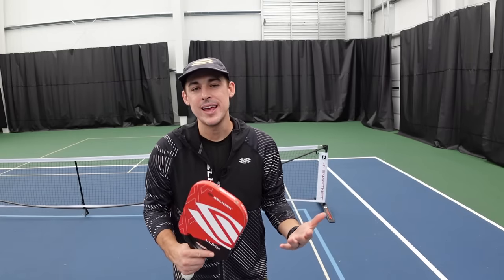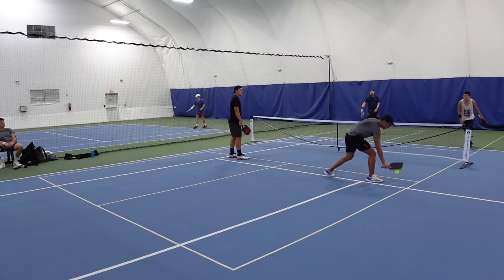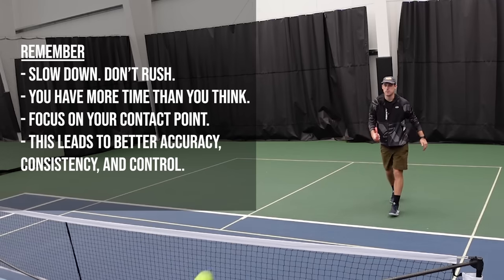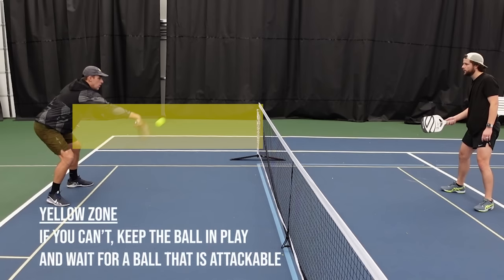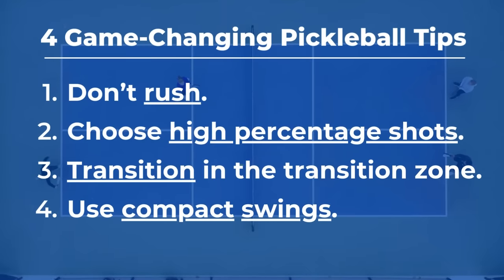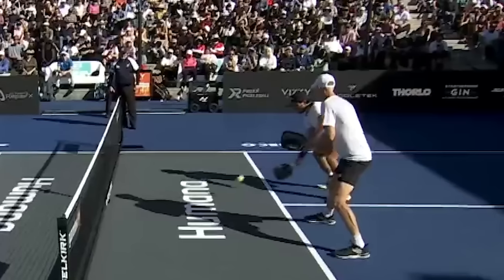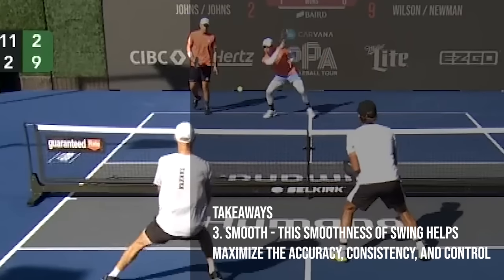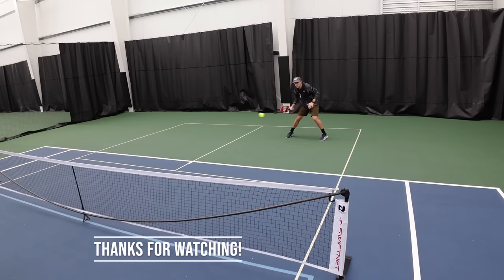4 Amazing Pickleball Tips I WISH I Knew Earlier...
There are some pickleball tips and concepts that are just evergreen. You’ve probably heard them:

- Hit the ball at your opponents feet
- Always keep your paddle up in ready position when you’re at the kitchen
- Keep your eye on the ball

These are the classics. Instead for this video, I wanted to share some tips that could help you succeed immediately but also set you up for success over the long run.

Join the Path to Better Pickleball: A Free 30-Day Challenge with a free skills guide and 10 videos sent straight to your inbox.

CODE: VNWIG7EZ7MCS8TPR